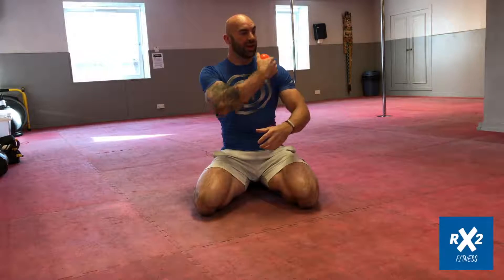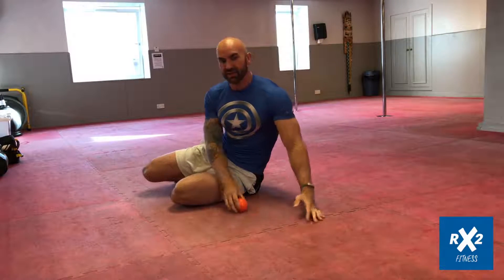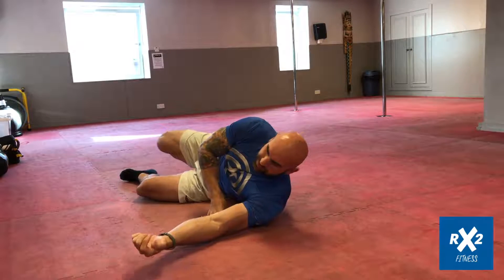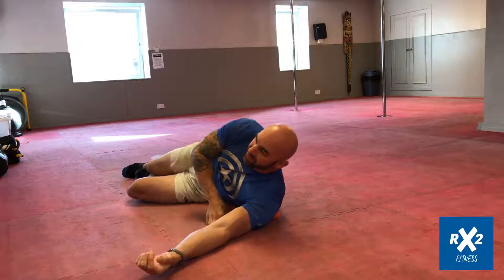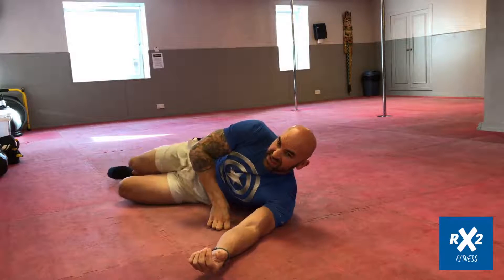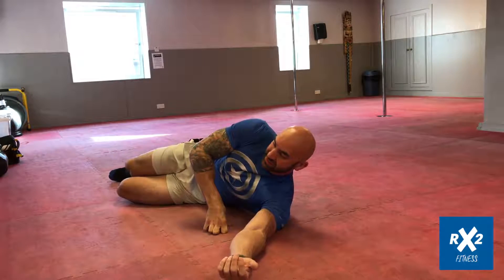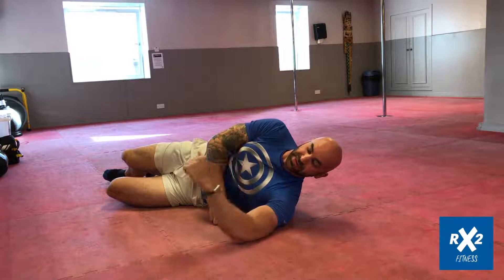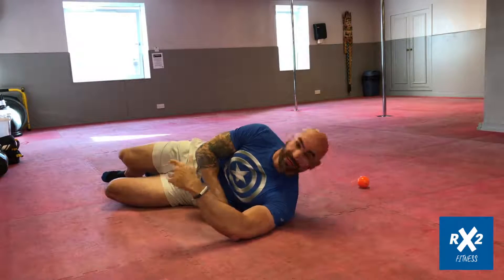Rotator Cuff with Hockey Ball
This routine with a hockey, tennis, or lacrosse ball will help improve your shoulder movement and health.

Great for any upper body exercises and shoulder issues/